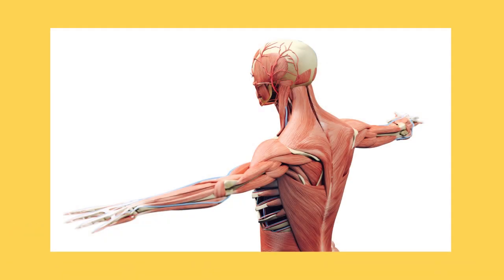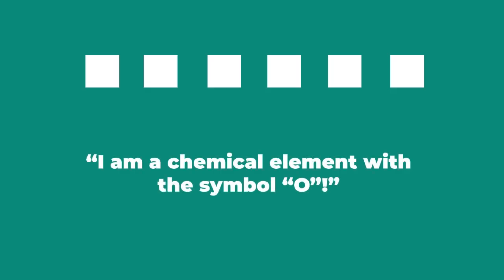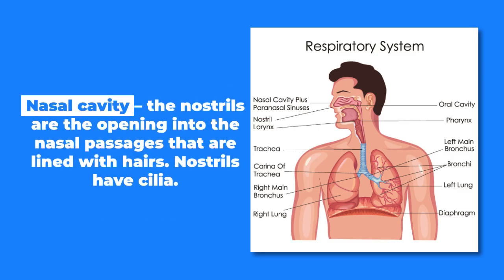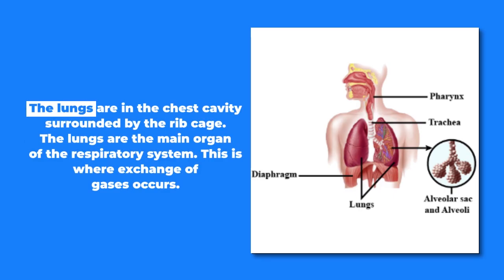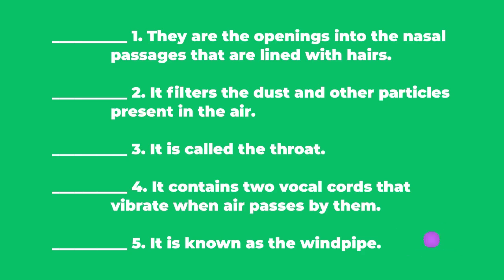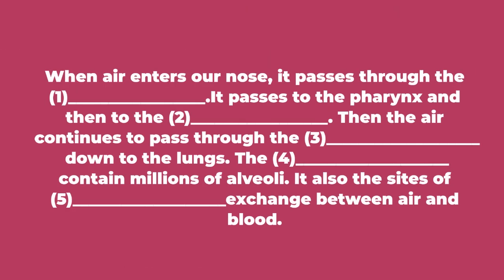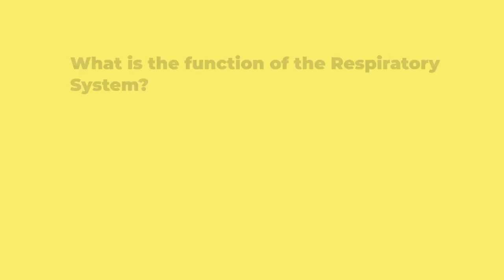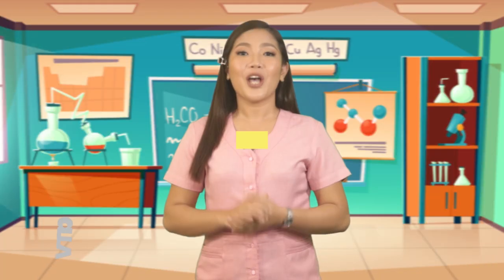Science Grade 6 Q2 Ep 09: The Respiratory System